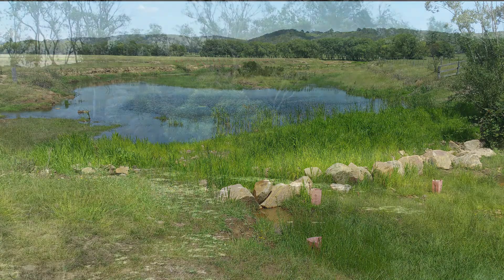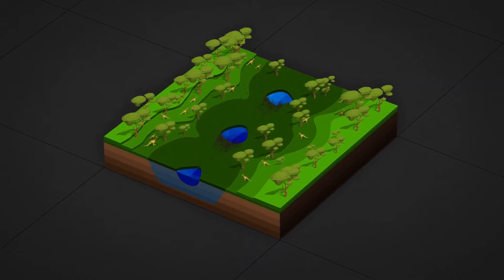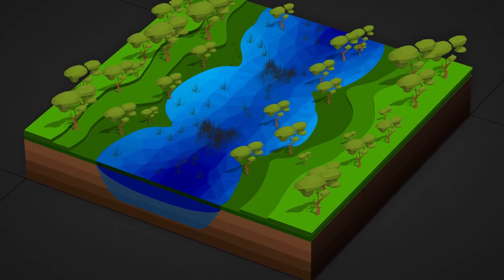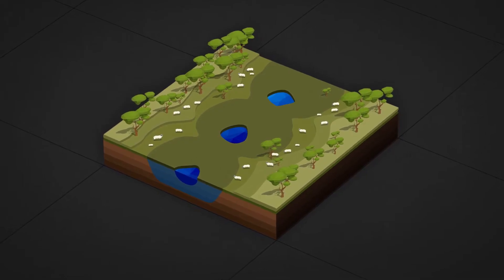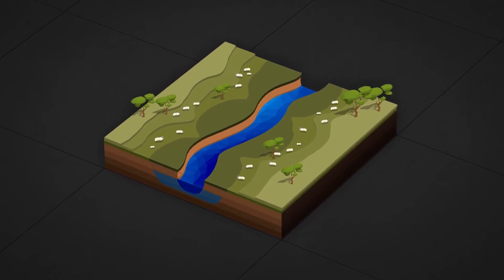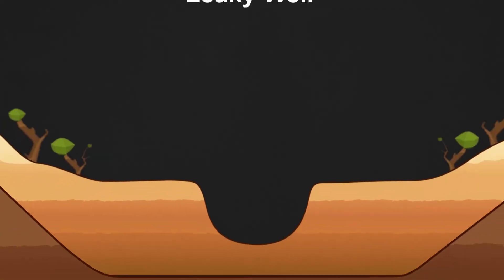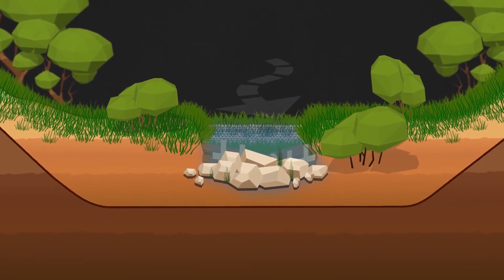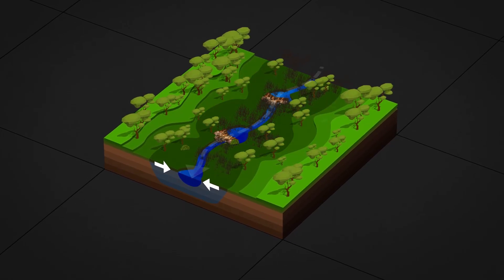How we regenerate Australian landscapes – Leaky Weirs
At the Mulloon Institute we restore landscape function using carefully planned and designed structures that fit neatly into the landscape. One of these is the leaky weir which are built from natural materials such as rocks, logs, soil and vegetation which binds them together. The structures are designed to raise the water level of the stream, and to slow and filter the flow, giving it a chance to infiltrate and recharge the groundwater.